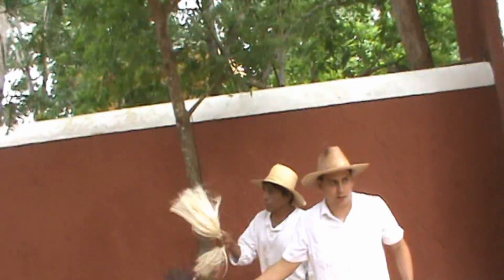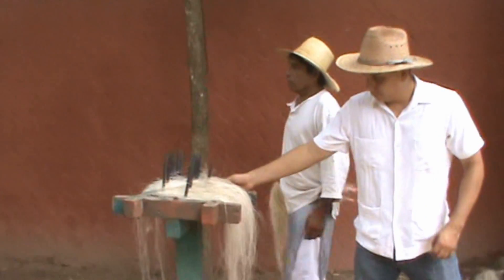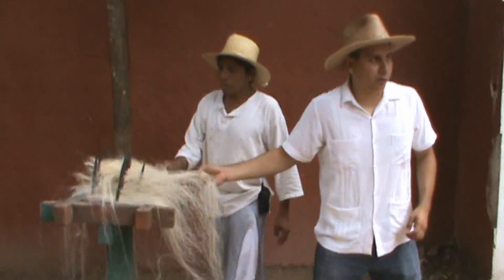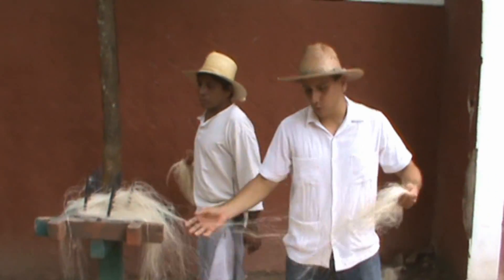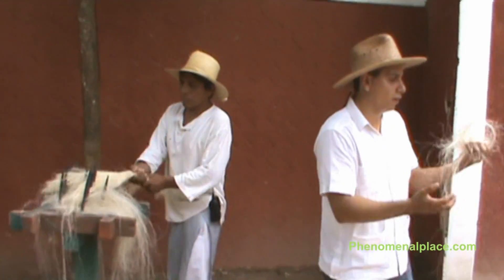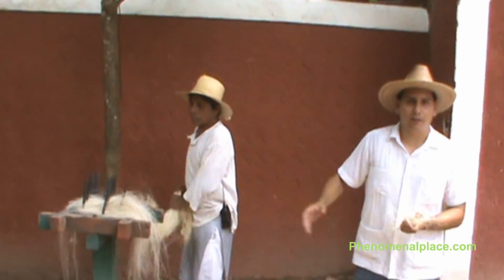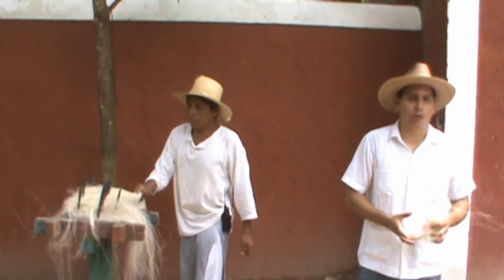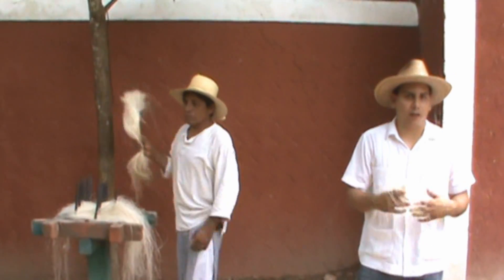Ancient Mayas Fiber Extraction Technique From Sisal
A guide in Hacienda Sotuta de Peon explains how the Mayans used Sisal Fiber for centuries and demonstrates how the fiber was made from the leaves of sisal plants. Sisal or Henequen are native plants from Yucatan and the native Mayas used a simple but effective instrument to extract fiber from these plants. Follow Me on: